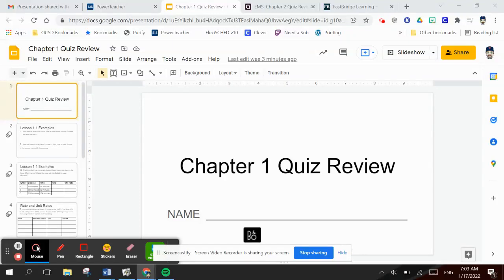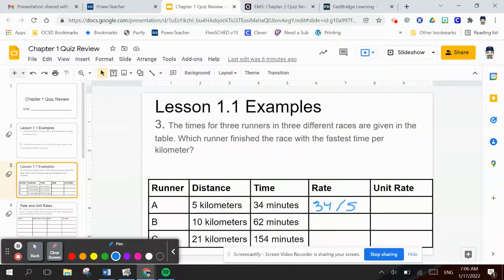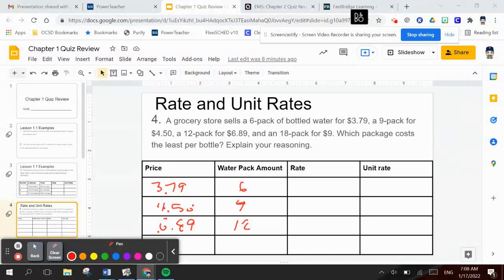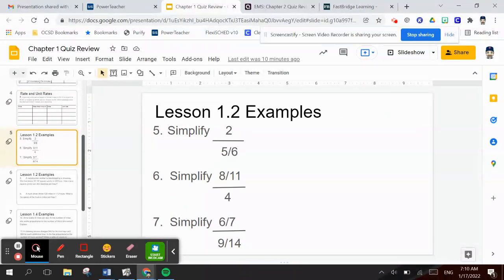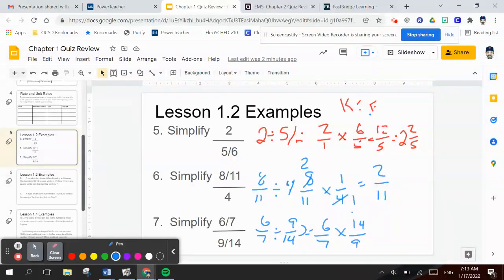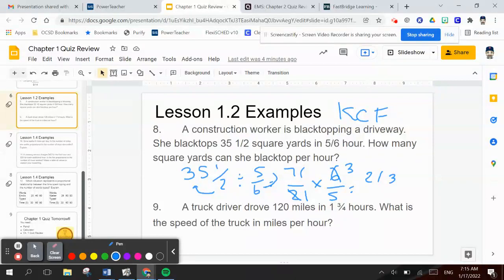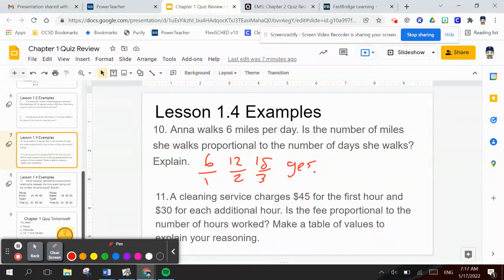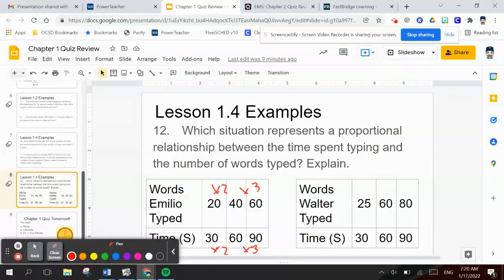EMS7: Chapter 1 Quiz Review